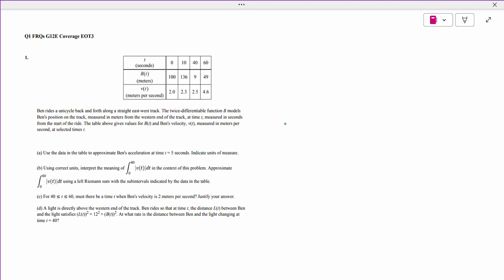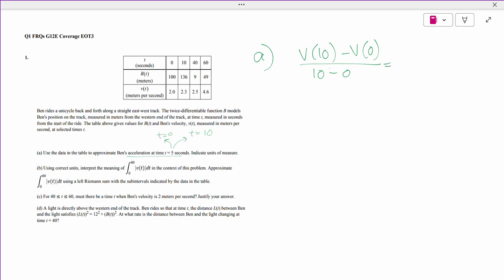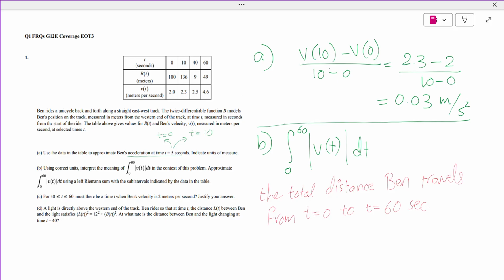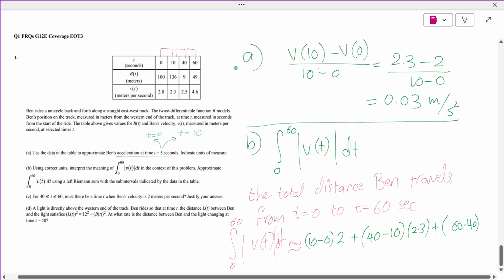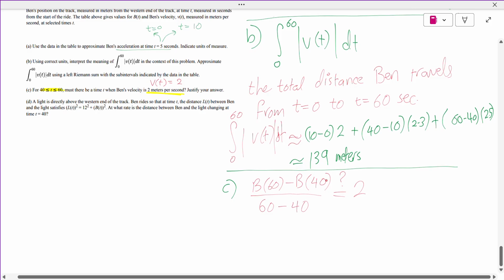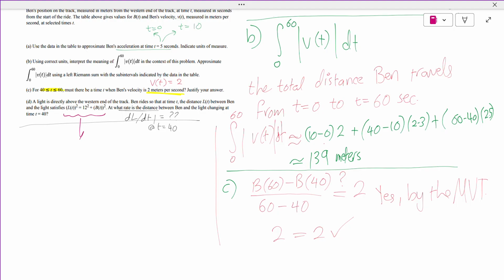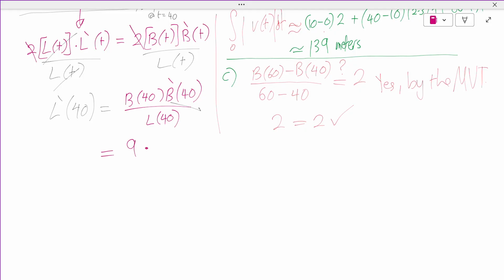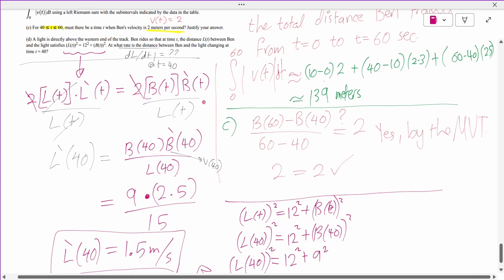G12E EOT3 Q1-1 FRQs Coverage - Calculus AB/BC